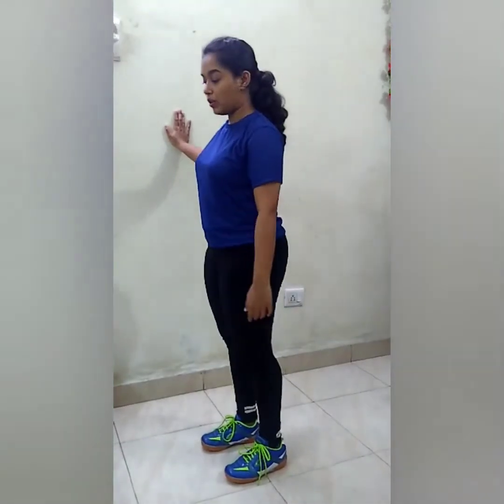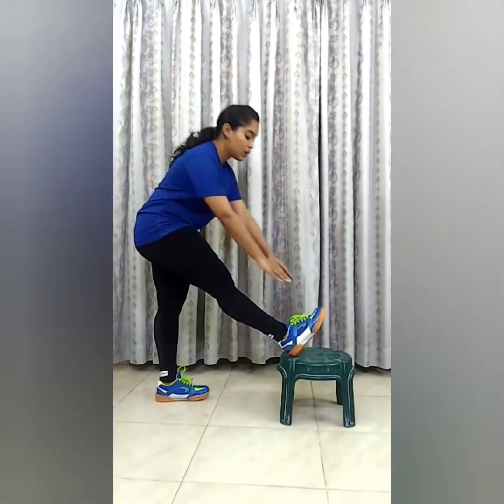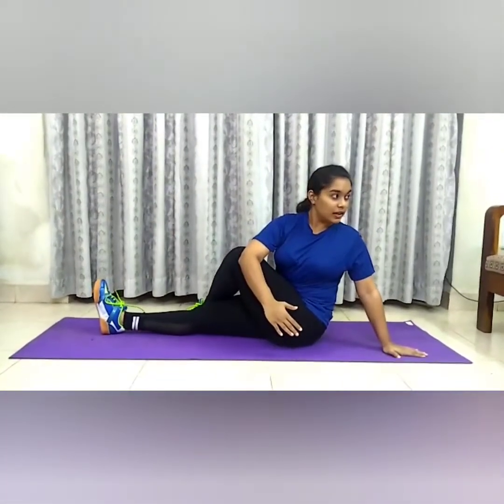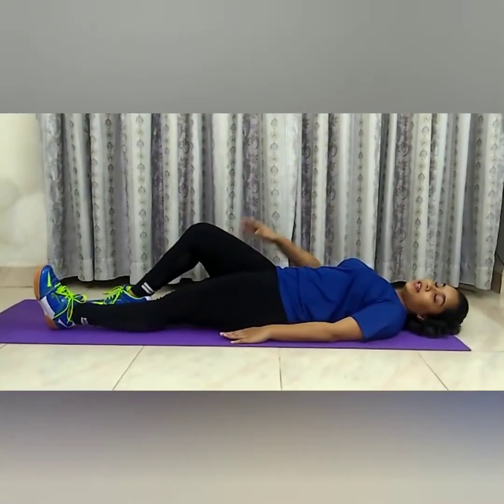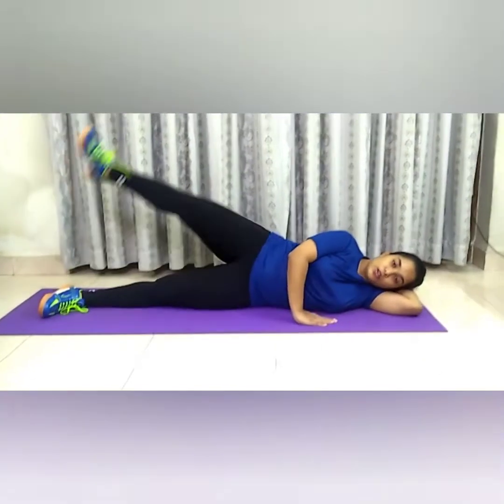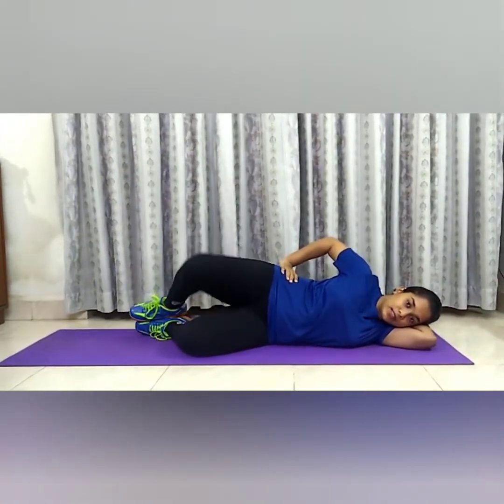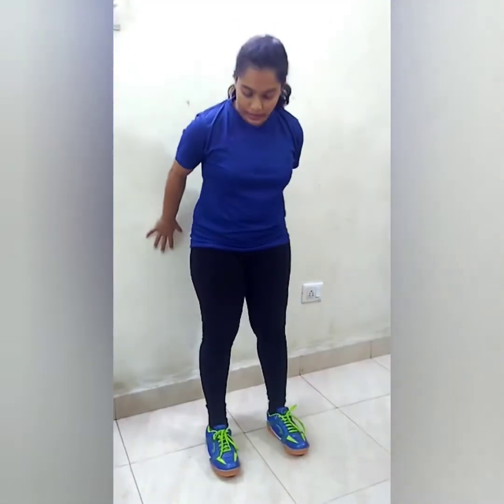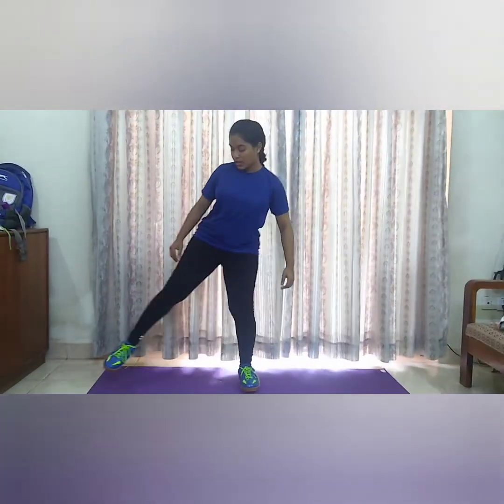Patellofemoral Pain Syndrome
Suffering from pain in front of the knee and around the knee cap due to excessive running, jumping or loading activities?

Lets learn about the same and see what exercises we can perform for painless activities!

Thank you so much @dr.sadzz_ko for helping us understand this in such an easy format!!